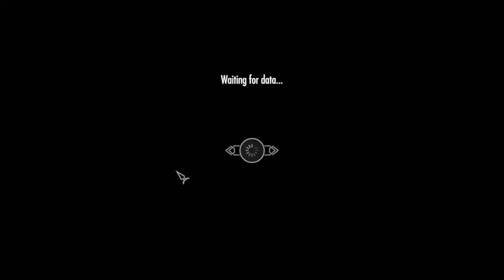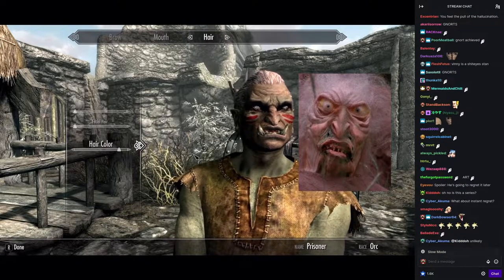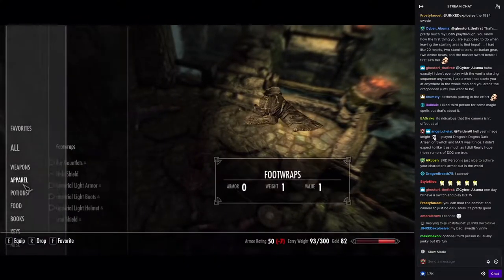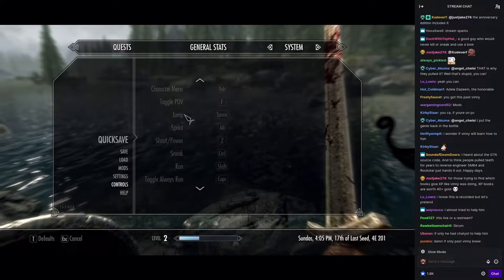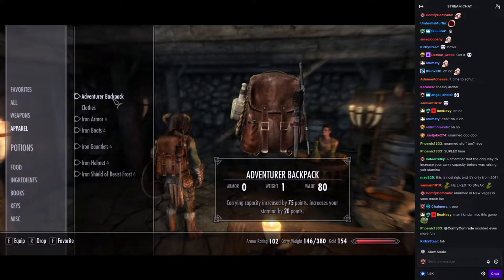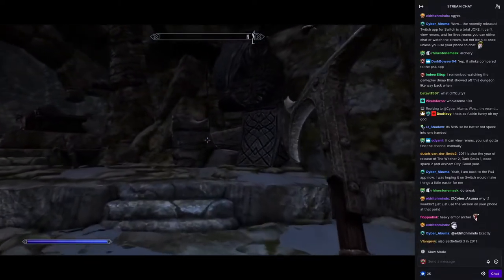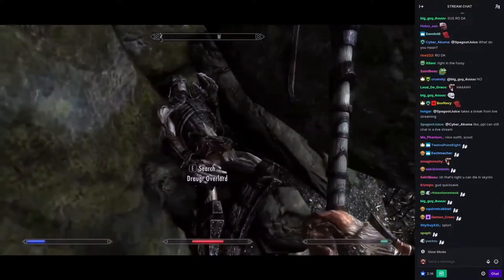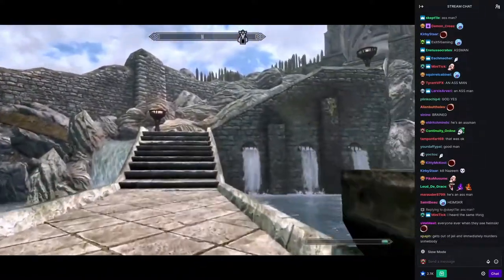[Vinesauce] Vinny - Skyrim Anniversary PART 1 (with Chat)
skip to 11:37 for chat